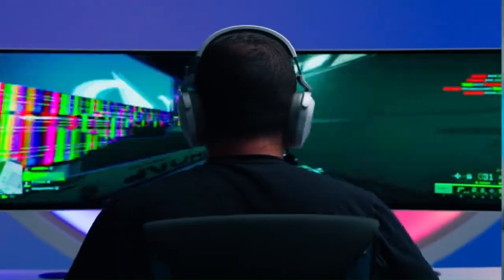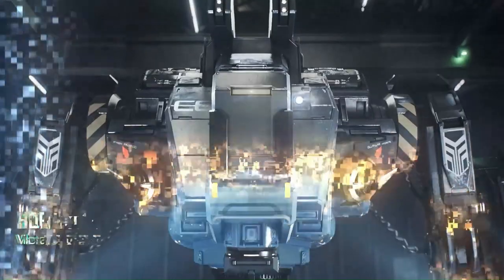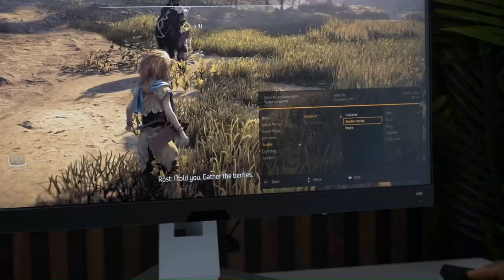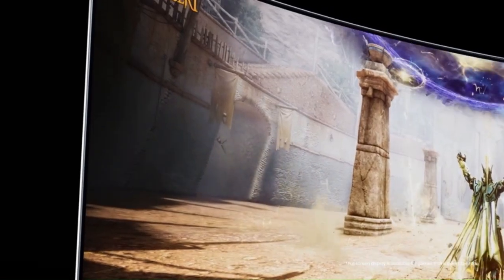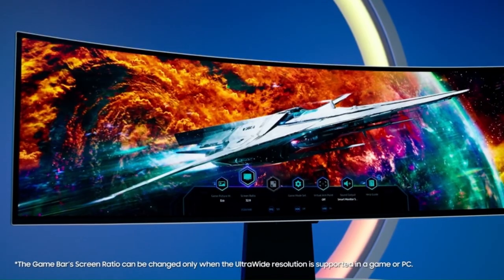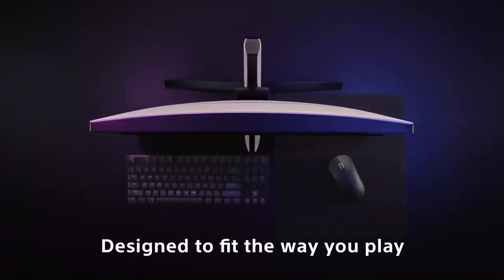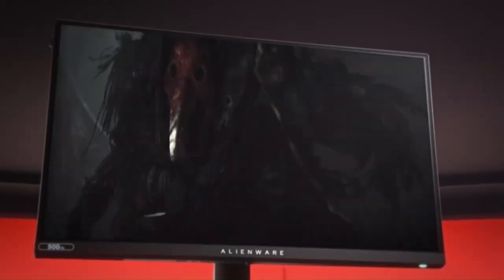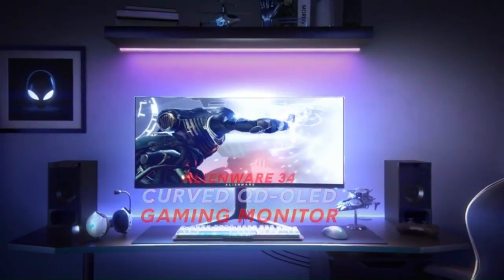Next-Gen Gaming: Top 5 Best PS5 Monitors of 2024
Today, we're thrilled to unveil our definitive guide to the Top 5 Best PS5 Monitors of 2024. With the PlayStation 5 delivering stunning visuals and lightning-fast performance, having the right monitor can take your gaming experience to the next level, providing crisp, immersive visuals that bring your favorite games to life.

➜ 5. Asus TUF Gaming VG289Q

➜ 4. BenQ MOBIUZ Gaming Monitor

➜ 3. Odyssey Neo G9

➜ 2. Sony INZONE M9 Gaming Monitor

➜ 1. Alienware Curved Gaming Monitor

In our countdown, we'll introduce you to the top PS5 monitors that excel in terms of display quality, performance, and features. Whether you're into fast-paced action games, immersive open-world adventures, or competitive multiplayer gaming, these monitors are meticulously engineered to provide smooth gameplay, vibrant colors, and minimal input lag for an unparalleled gaming experience.

Our journey begins with number five, where we showcase a PS5 monitor that offers essential features and reliable performance at an affordable price point. Next up, we'll explore a mid-range option that strikes the perfect balance between display quality and value. Then, get ready to be amazed as we unveil our top three contenders, each boasting cutting-edge technology, premium build quality, and a wealth of features tailored to meet the diverse needs of gamers.

Throughout the video, we'll delve into the key specifications, features, and real-world performance of each PS5 monitor, providing you with all the information you need to make an informed decision. From display resolution and refresh rate to response time and HDR support, we'll cover it all to help you find the perfect monitor for your gaming setup.

But that's not all! In addition to our top picks, we'll also share expert tips and insights to help you optimize your PS5 gaming experience, from adjusting display settings to maximizing performance and visual fidelity.

So whether you're a casual gamer or a hardcore enthusiast, join us as we explore the Top 5 Best PS5 Monitors of 2024.